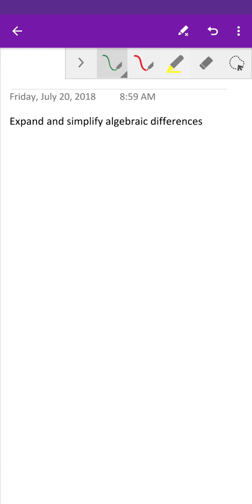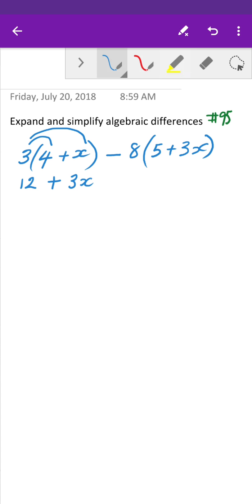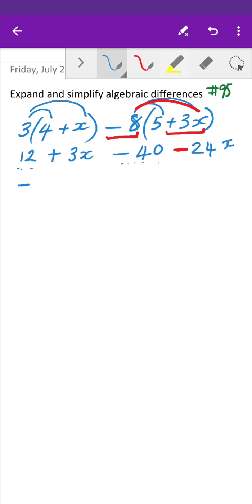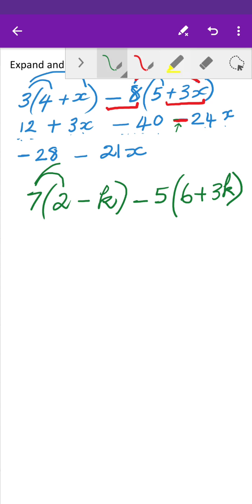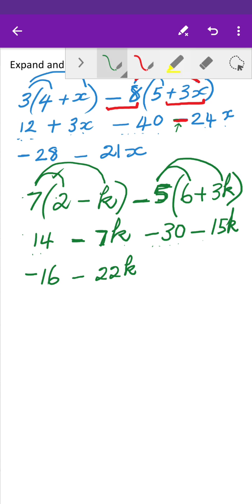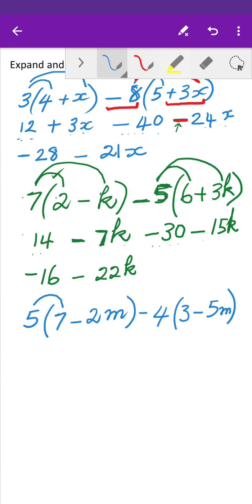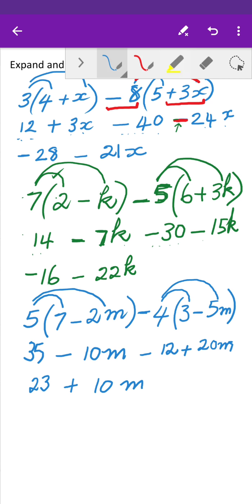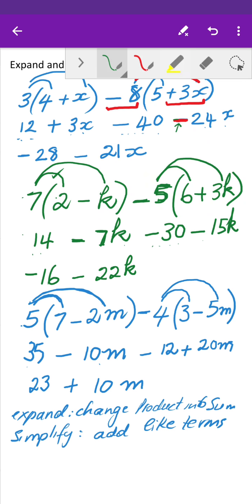Expand and simplify algebraic differences